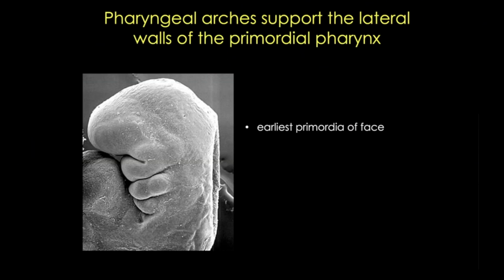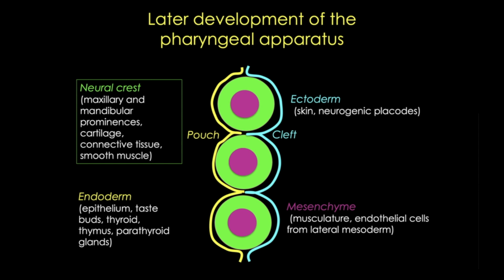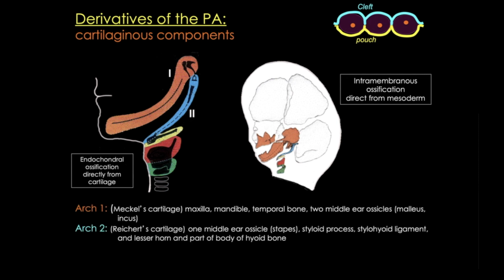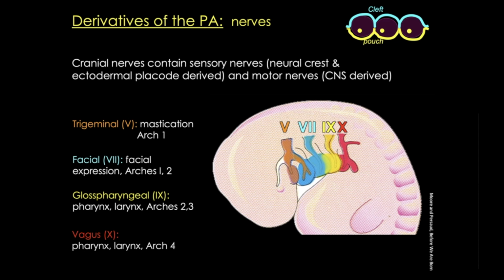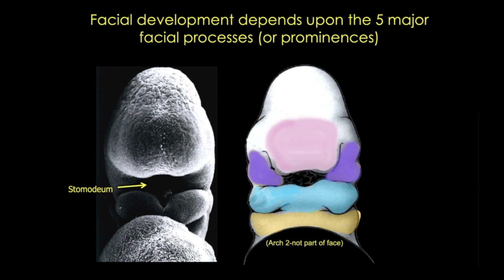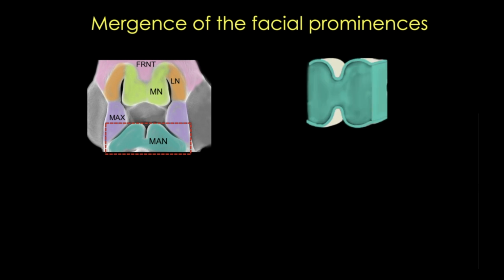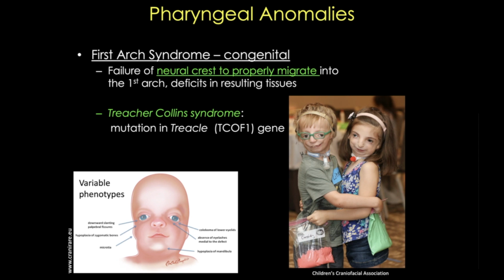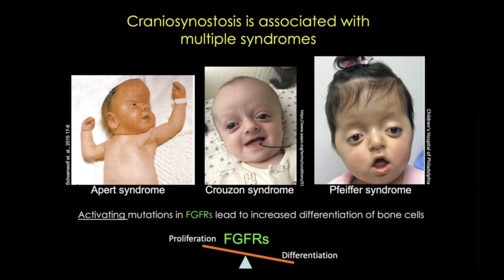Pharyngeal Arches: Development of the Head and Neck Part I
Head and Neck Embryology Part I
-Pharyngeal arches
-First Arch Syndrome
-Craniofacial Abnormalities